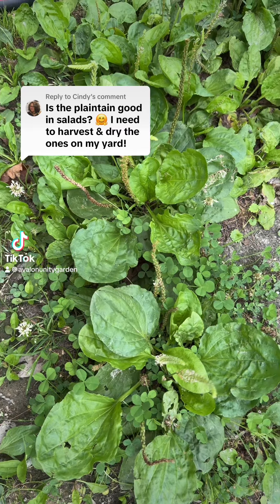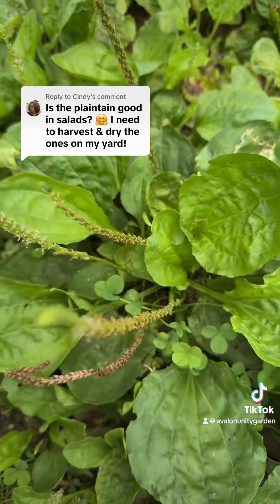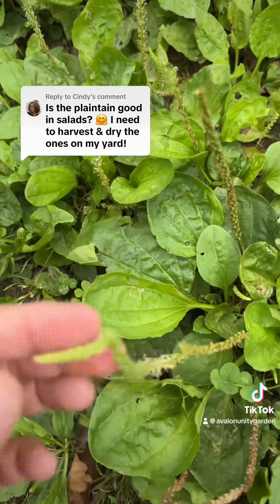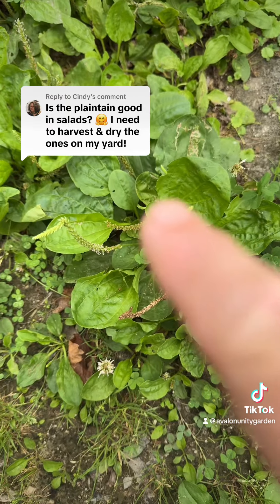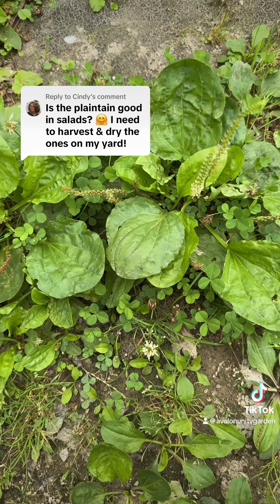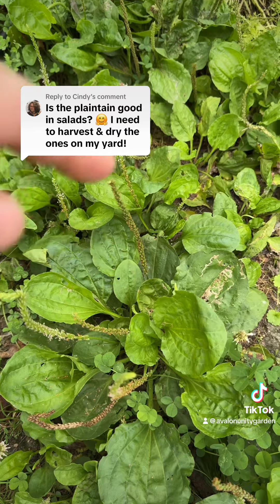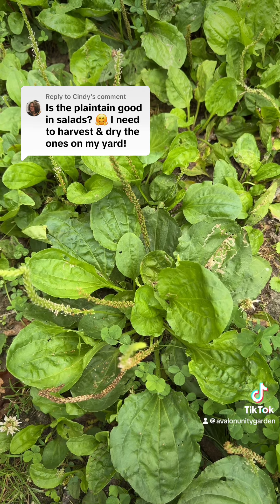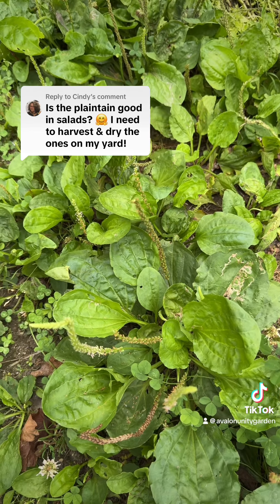Edible plantain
Plantago major is a great food for healing your gut. Especially if you have digestive issues. wild food